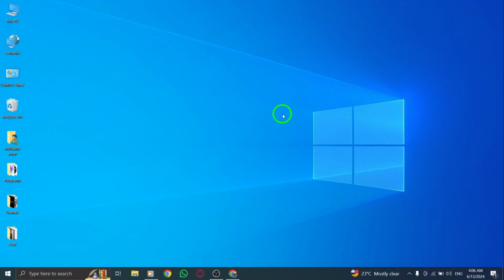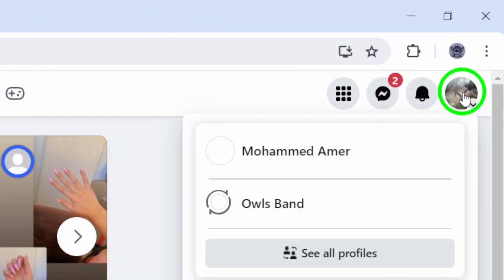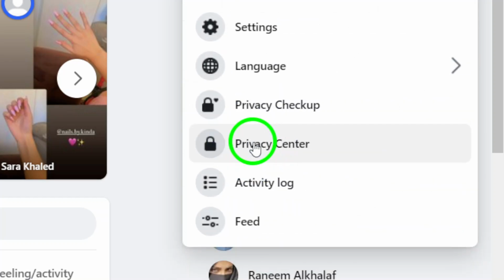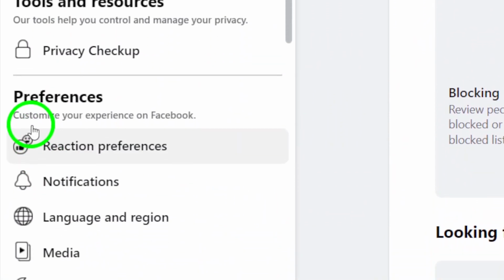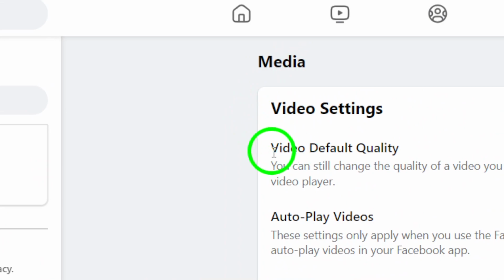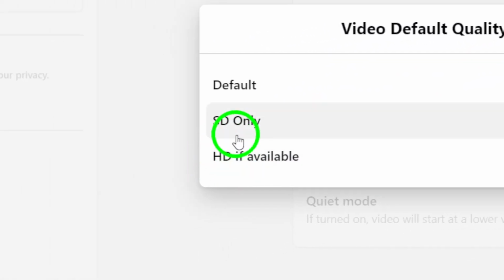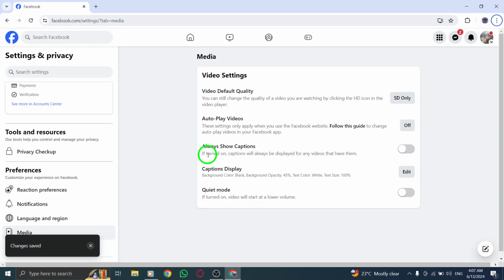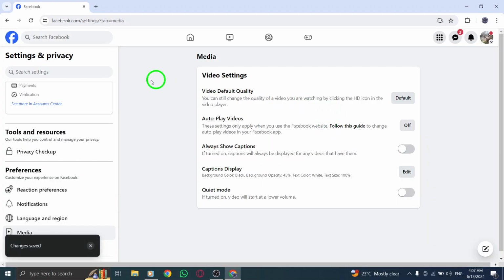How To Disable HD Video Quality On Facebook On PC (New Update)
Learn how to easily disable HD video quality on Facebook with this step-by-step guide! Follow these simple steps to adjust your video settings and enjoy a smoother viewing experience. Whether you prefer SD or default quality, these instructions will help you customize your video settings in no time.

 1. Open your account.
 2. Click your profile picture in the top right of Facebook.
 3. Select Settings and privacy, then click Settings.
 4. Scroll down to Preferences and click Media.
 5. Click next to Video default quality and select SD only or Default.

Don't let HD video quality slow you down on Facebook – make the switch today.